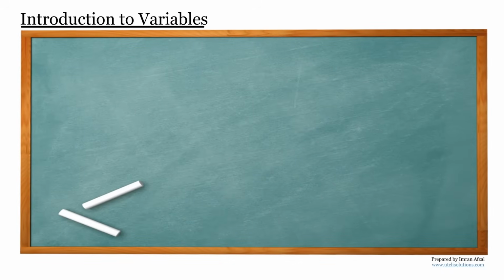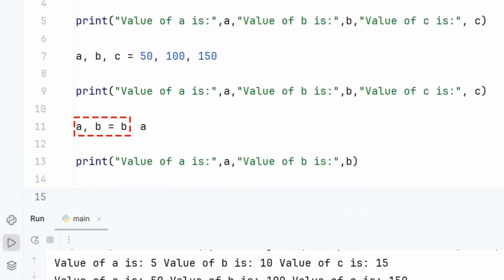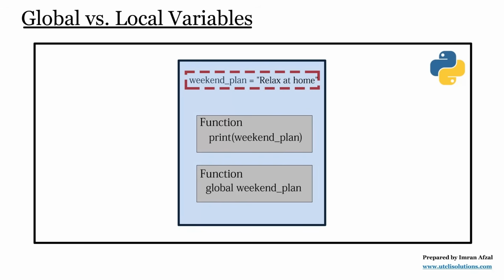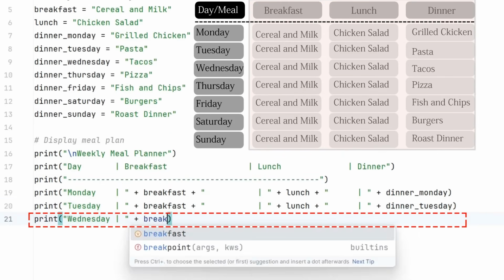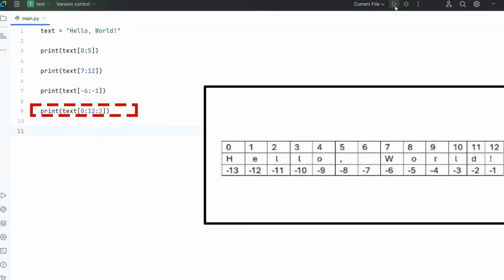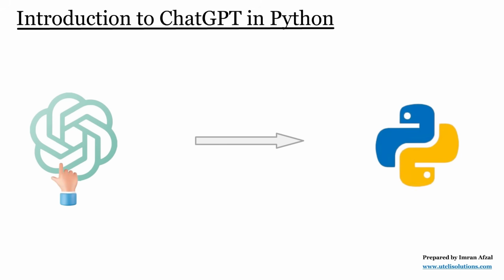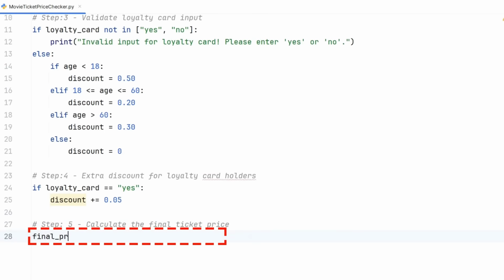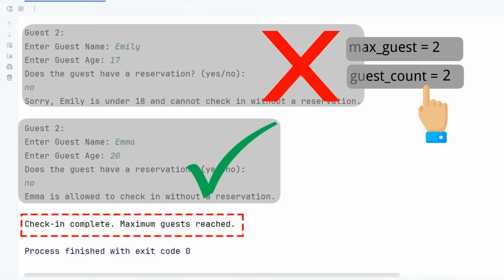Python with AI Skills to Get Your Dream IT Job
Welcome to Complete Python with AI Skills to Get Your Dream IT Job, your all-in-one resource for mastering Python programming while building the AI skills that today’s IT jobs demand. This course is designed to give you both a strong foundation in Python and the practical AI knowledge employers are looking for.

You’ll learn Python step by step, from the basics of coding and automation to advanced topics like data handling, APIs, and integrating AI tools into real-world projects. Along the way, you’ll work on hands-on exercises and examples that prepare you for real IT job scenarios.

Whether you’re just starting your IT journey or an experienced professional looking to upgrade your skills with Python and AI, this course will help you stand out in the competitive job market. By the end, you’ll have the confidence and expertise to apply Python in IT automation, data analysis, and AI-powered workflows.